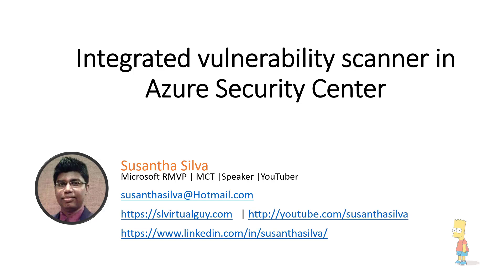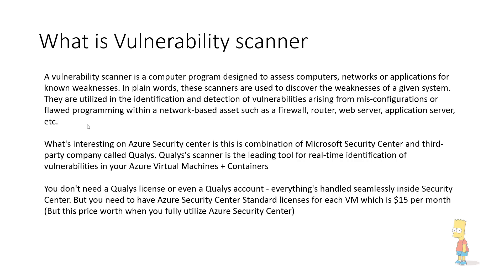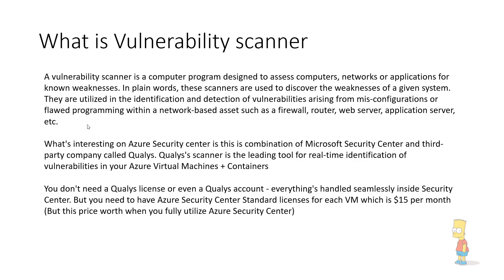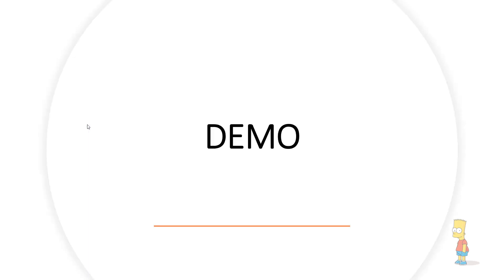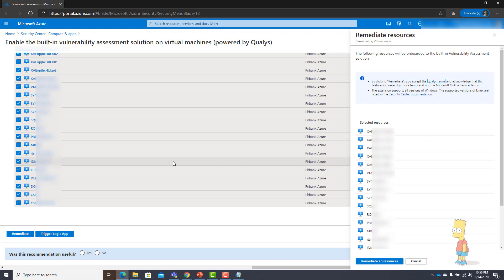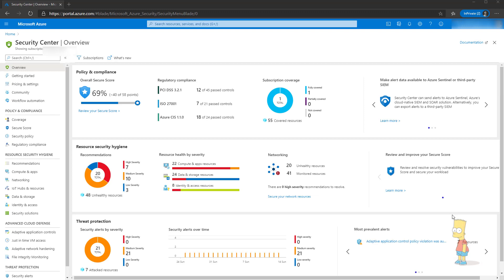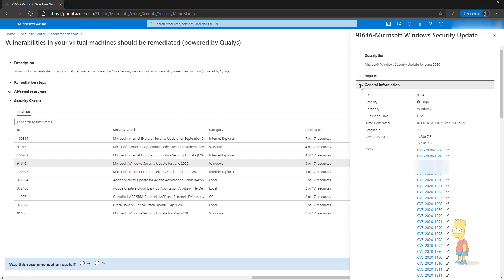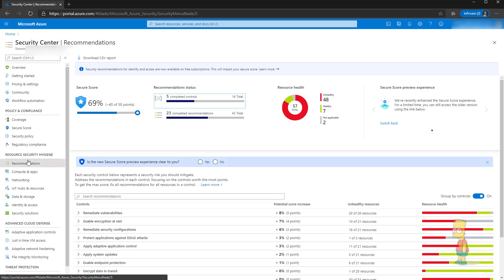Integrated vulnerability scanner in Azure Security Center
In this video I'm highlighting the vulnerability scanner introduced with Azure Security Center which is powered by Qualys. Qualys's scanner is the leading tool for real-time identification of vulnerabilities in your Azure Virtual Machines & containers.
This video describe about the advantages and how to enable and leverage Qualys in your Azure Security Center.